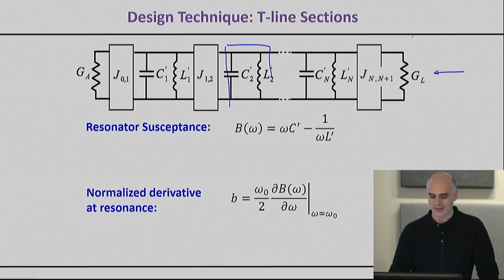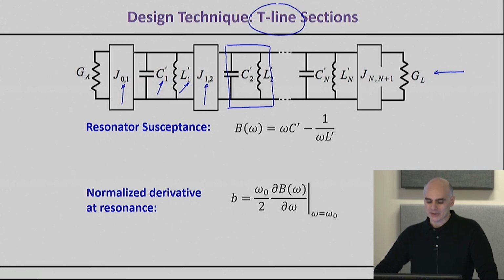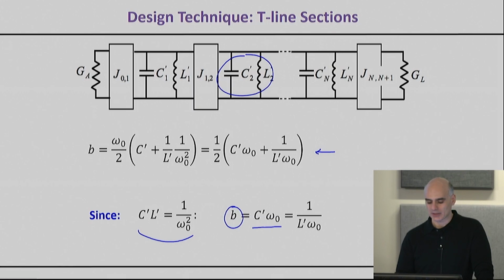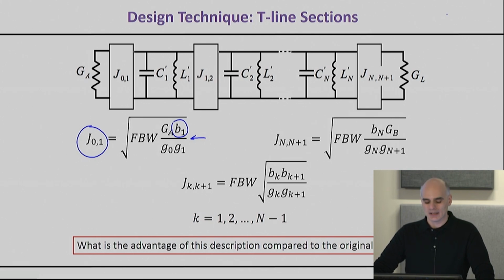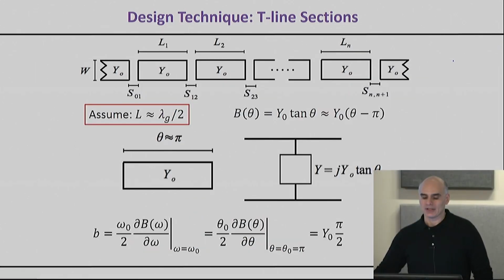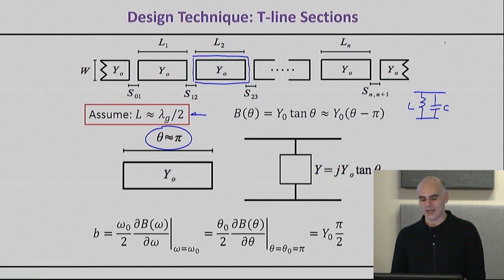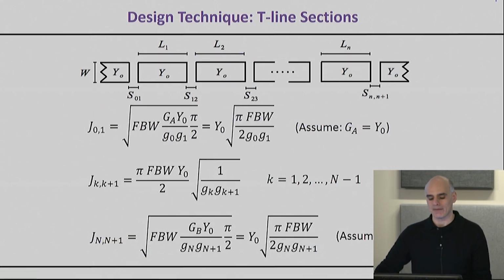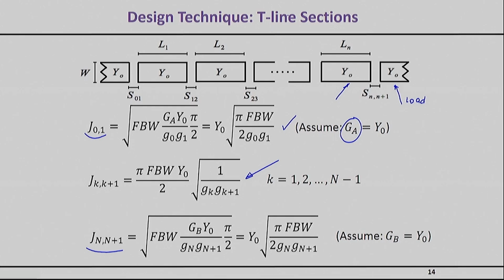RF/Microwave Filters | Lecture 15 - Capactitive Gap Filters - T-line Sections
Dive into the complexities of bandpass filter design in this insightful lecture by Dr. Dimitri Peroulis, Senior Vice President for Purdue University Online and Reilly Professor of Electrical and Computer Engineering. This video specifically focuses on the analysis and design of bandpass filters based on Transmission Line in coupling gaps. Dr. Peroulis discusses how to balance designing resonators with real LNCs and those made from alternative material. The lecture highlights a solution that considers the resonator susceptance, or the normalized derivative at resonance, which allows the easy calculation of the coupling coefficients. You will also learn how to link these coefficients to the gaps between the transmission line sections or resonators and design the filter with the desired characteristics.